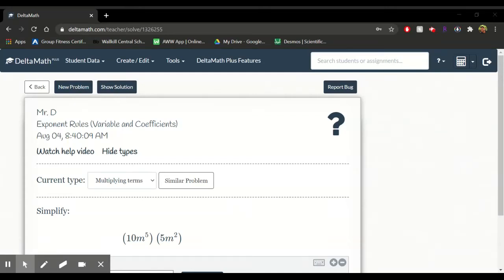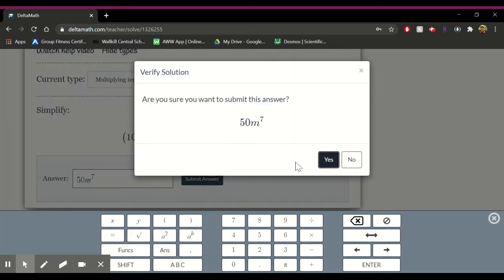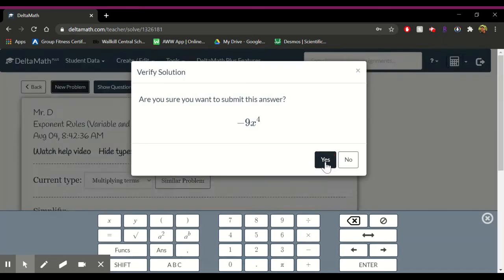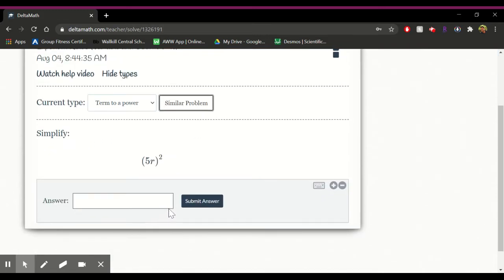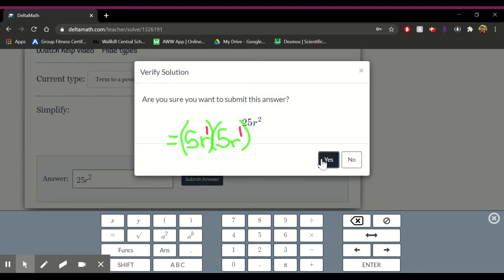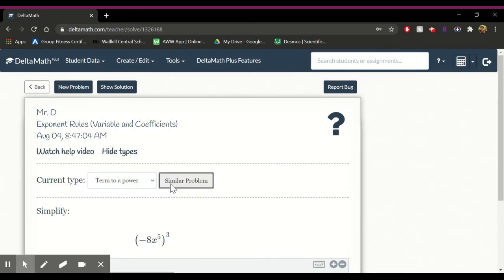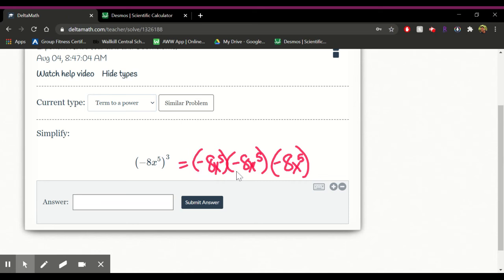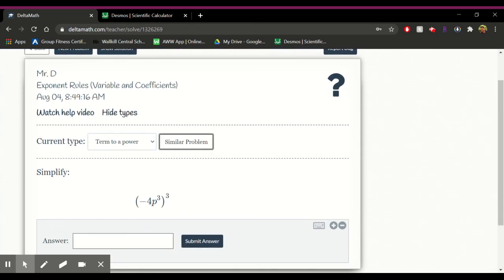DeltaMath Algebra 1: Exponent Rules (Variables and Coefficients)